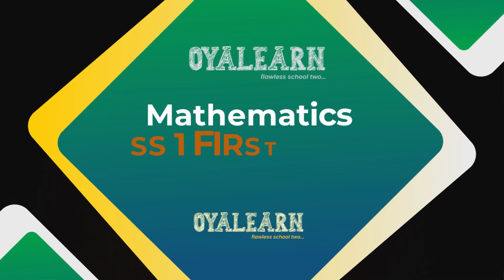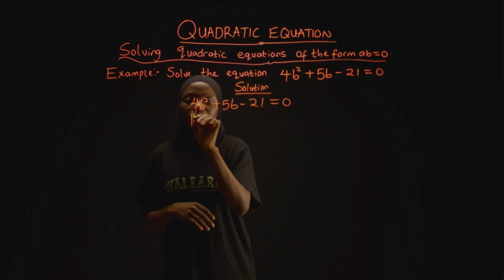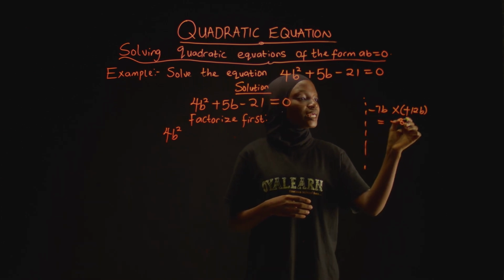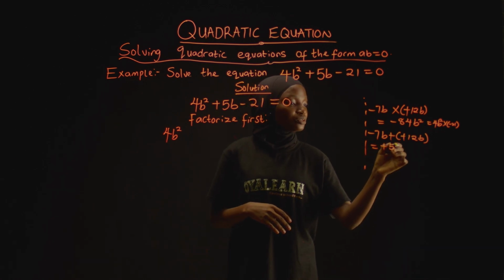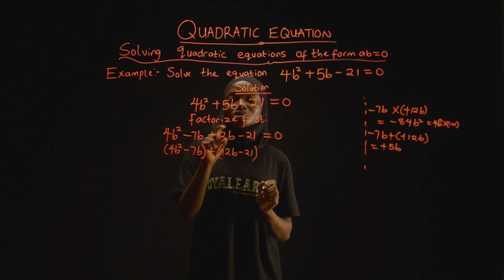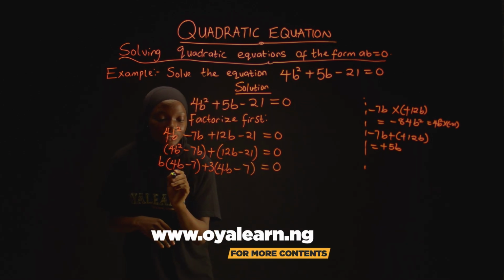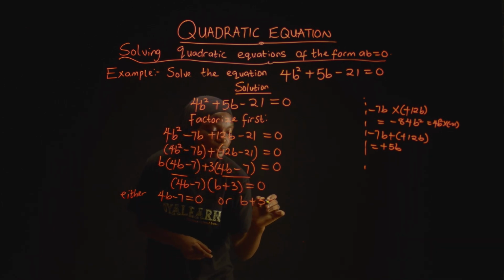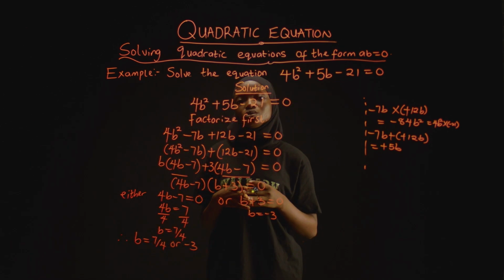SS1 | Quadratic Equation | Solving quadratic equation in the form ab = 0 | Week 7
In this video, we explore the concept of Quadratic equations, focusing on Solving quadratic equation in the form ab = 0, and making them easy to understand.

- Solving quadratic equation in the form ab = 0.